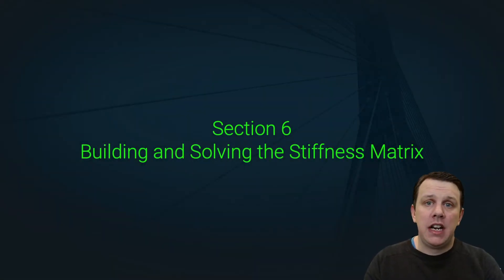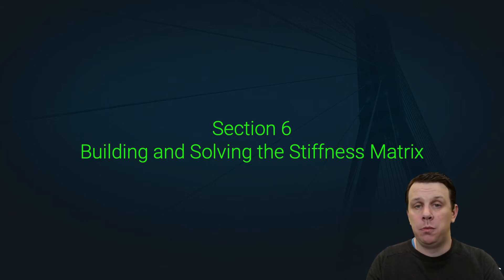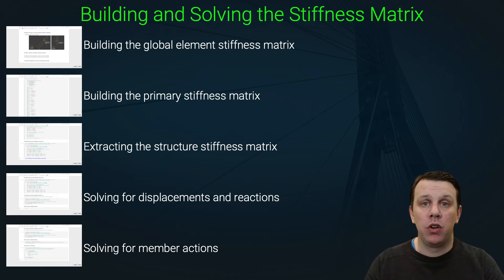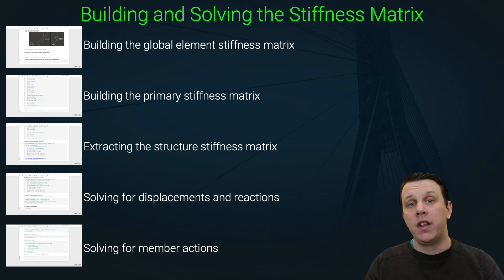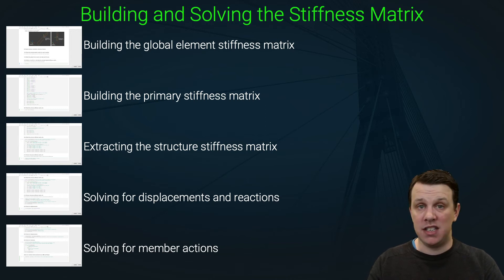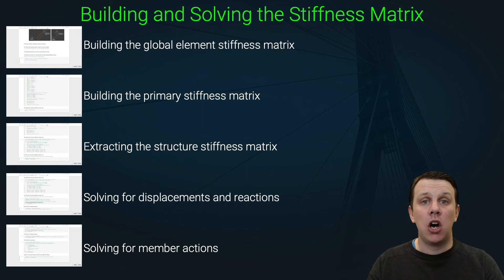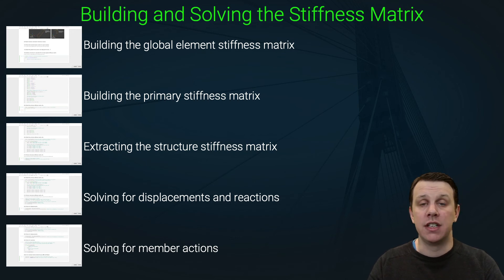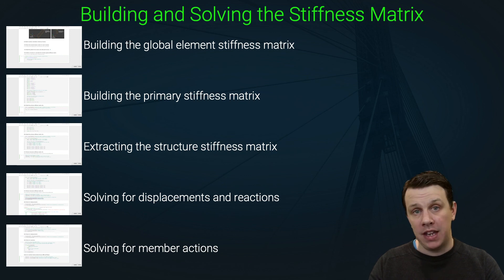[9/14] Building and Solving the 3D Structure Stiffness Matrix | Section overview | DegreeTutors.com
In this section we'll build and solve the 3D structure stiffness matrix in order to determine nodal displacements and rotations as well as all member forces and moments.